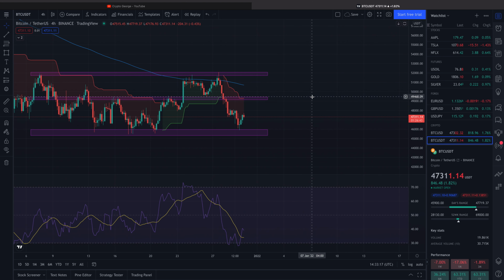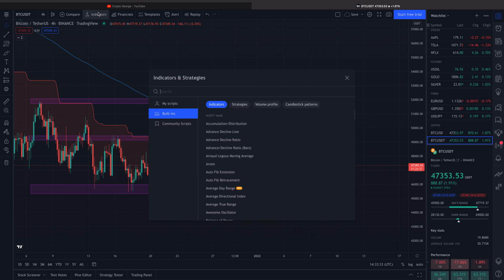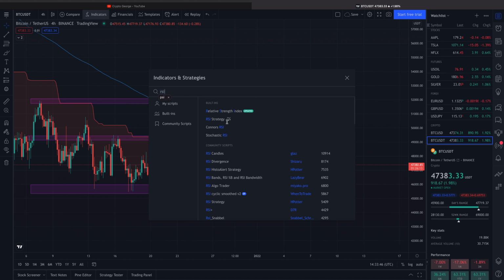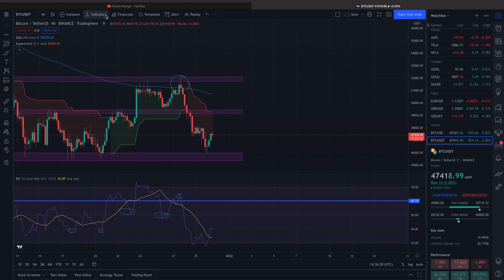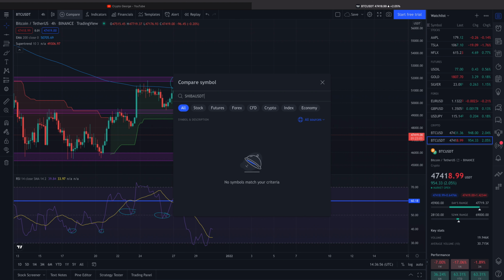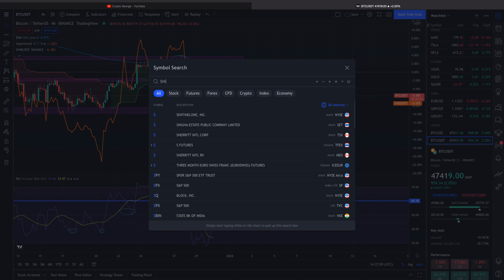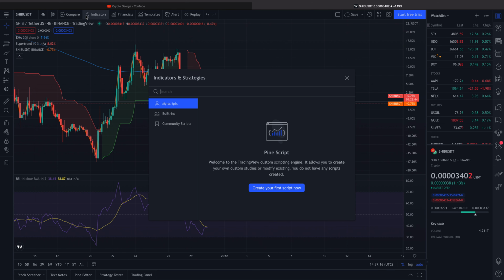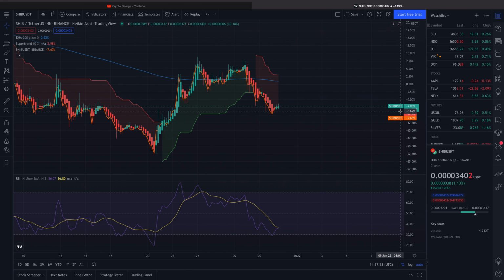How to use RSI and EMA [ simple ways to use ]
Hello guys! this is my video and In this video I am talking about crypto currency , How to use RSI and EMA [ simple ways to use ] , I hope this video is interested for you.

in this video you will see how you should use trends ( it was a little information and in another video I will create full video ) , If you want to your favorite crypto video please comment below and let's talk about it

Crypto George